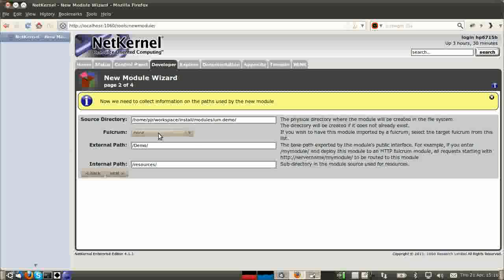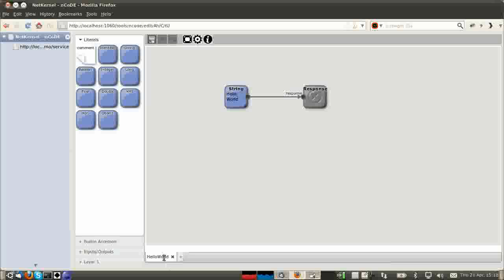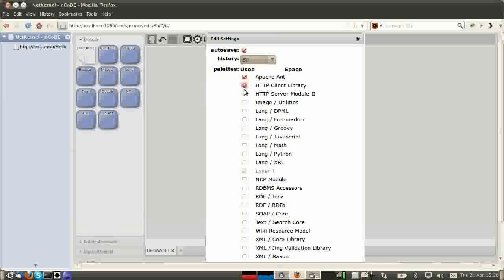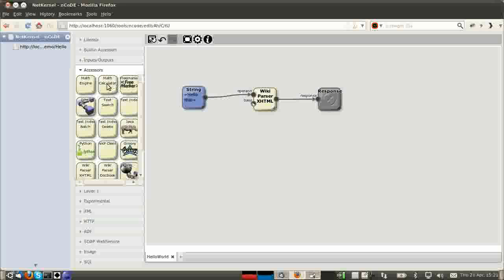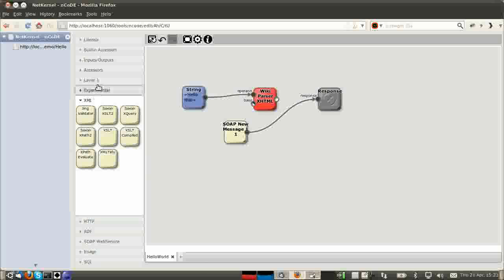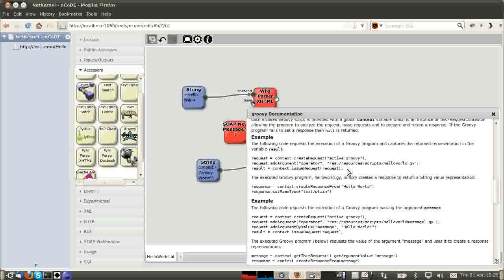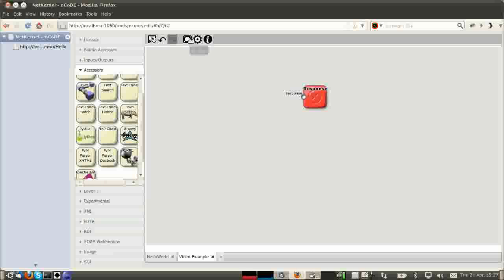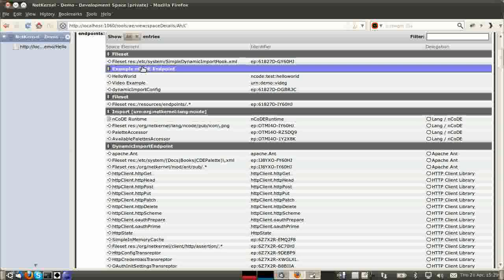NetKernel nCoDE Demo2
A tour of the NetKernel nCoDE composite development environment and runtime. Which allows Resource Oriented Computing processes to be developed using simple graphical compositions.